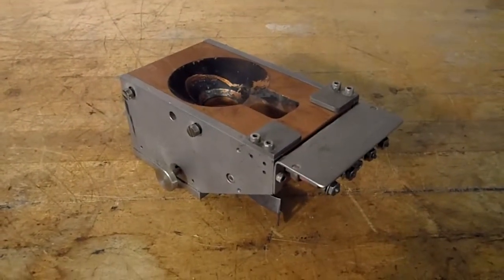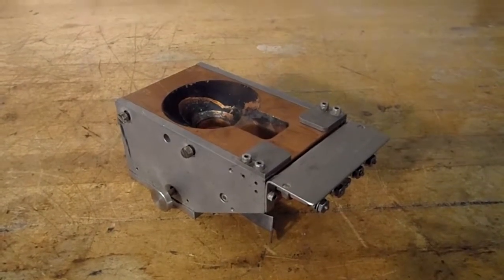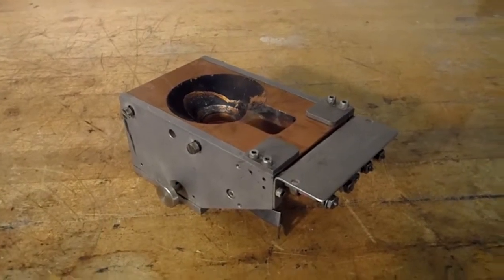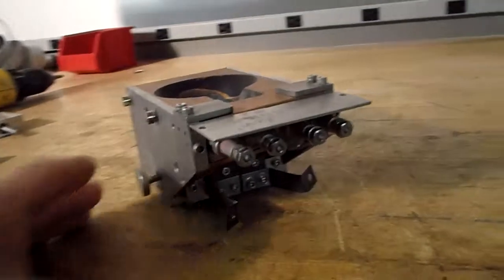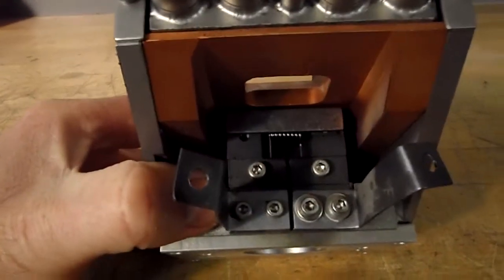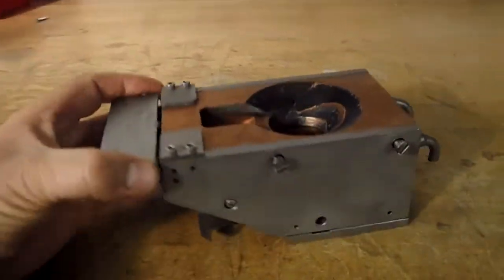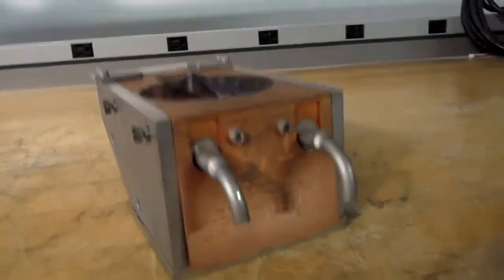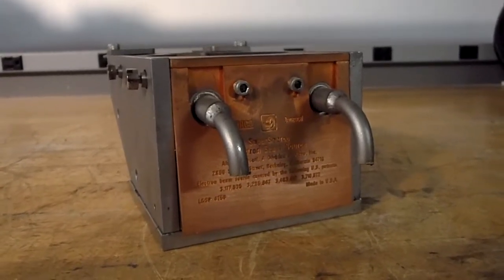AirCo Temescal Super Source Single Pocket Electron Gun